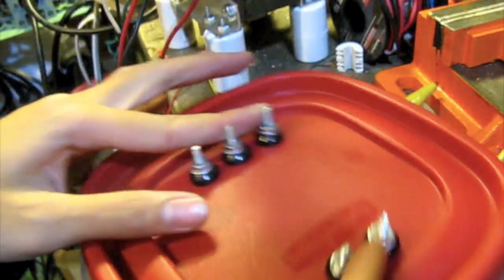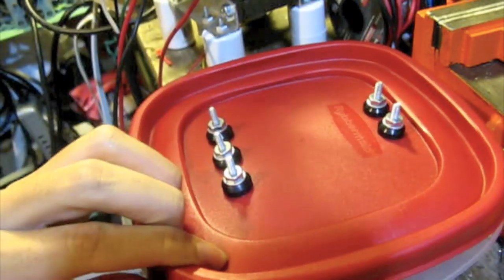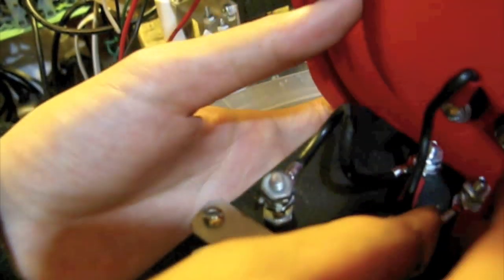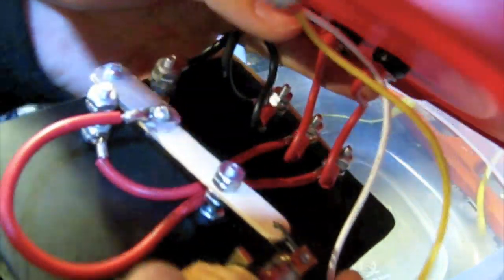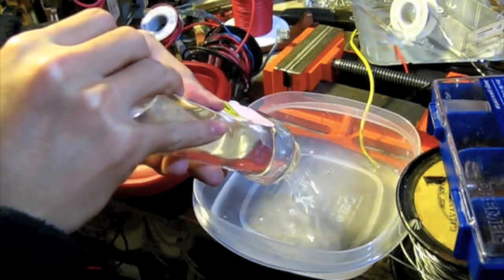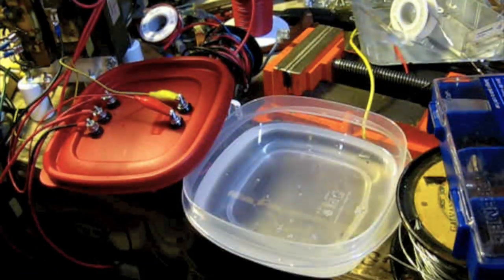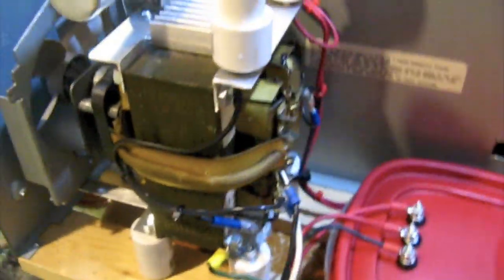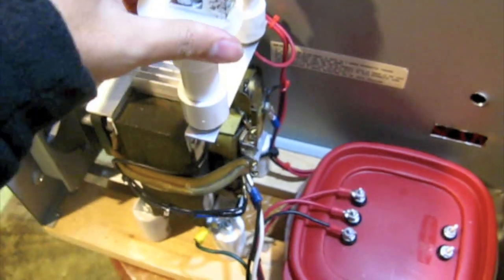Working on the High Voltage Switch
Working on the switch